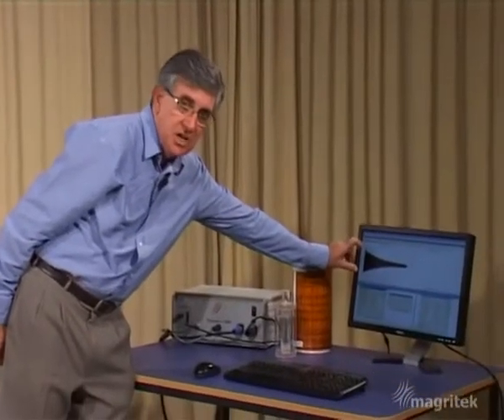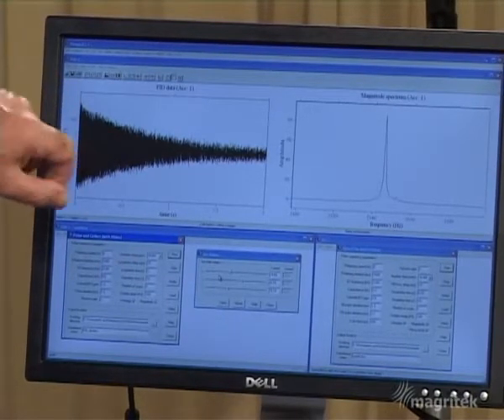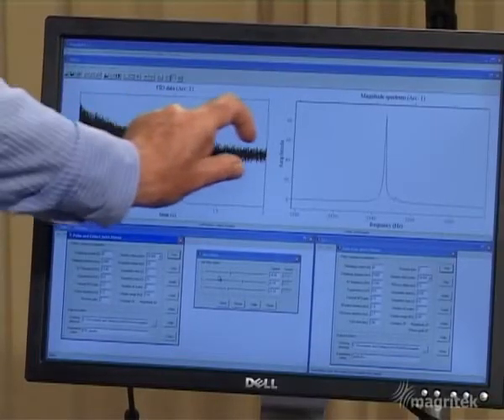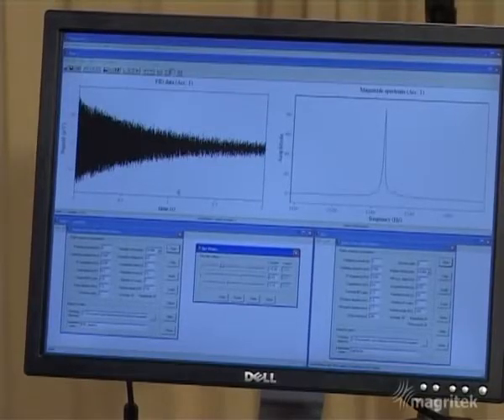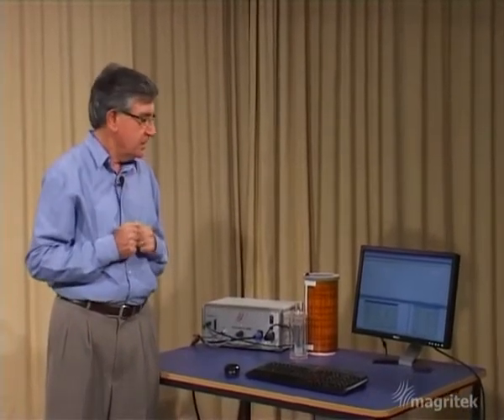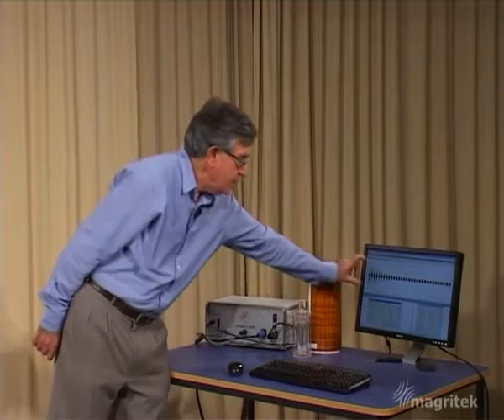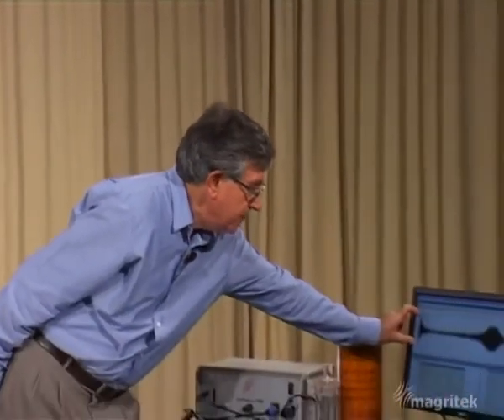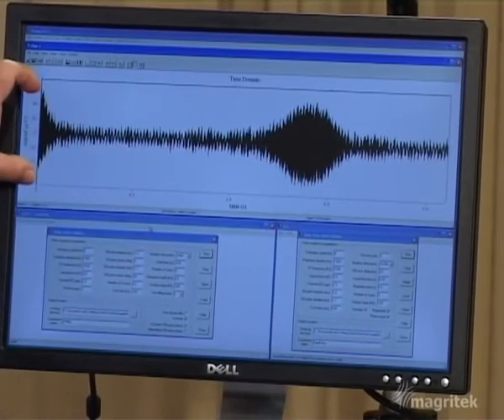MRI education Lecture 06 Spin echoes, CPMG and T2 relaxation